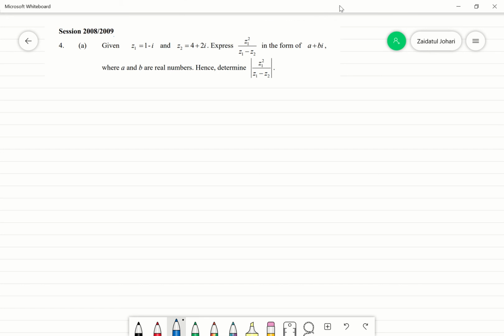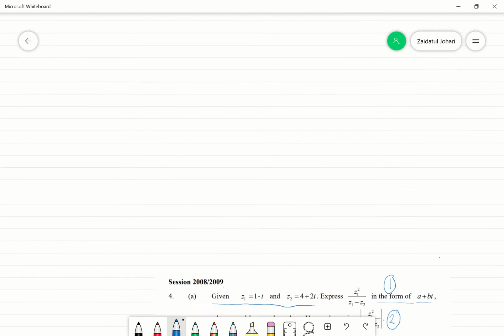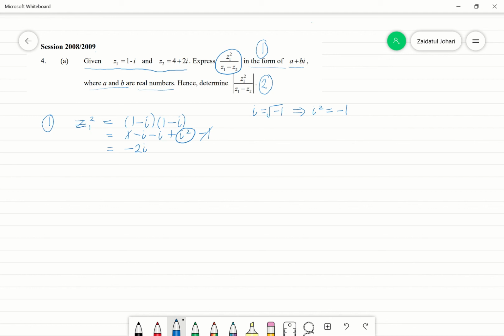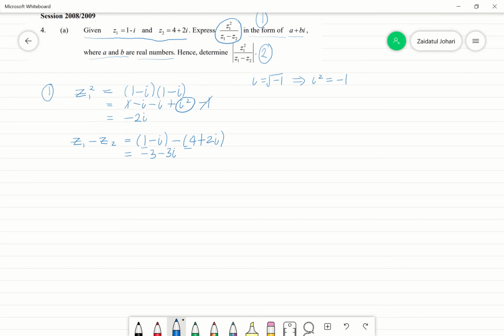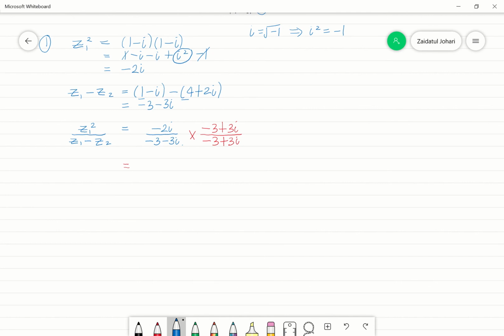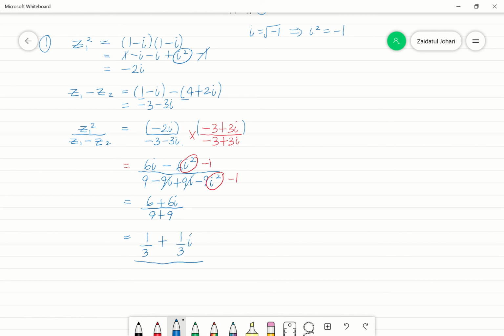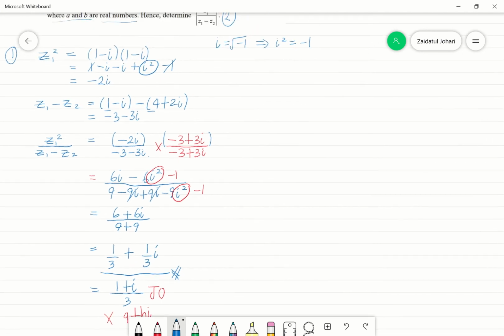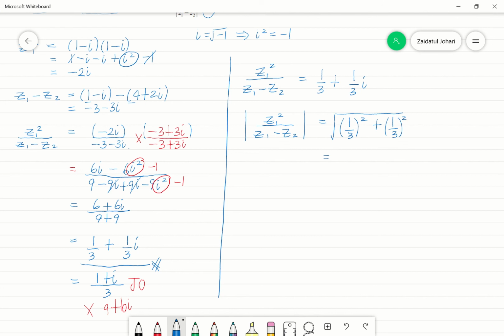1.2 Complex Numbers (Past Year Question)